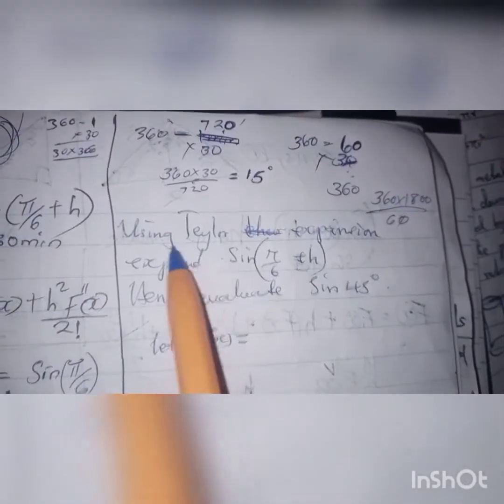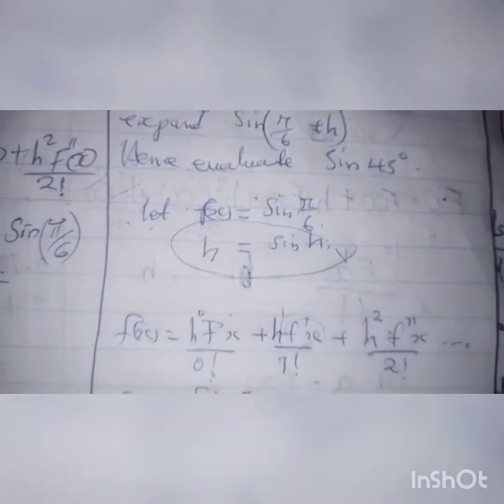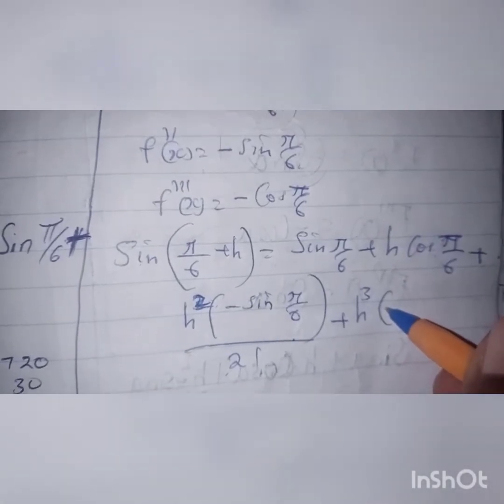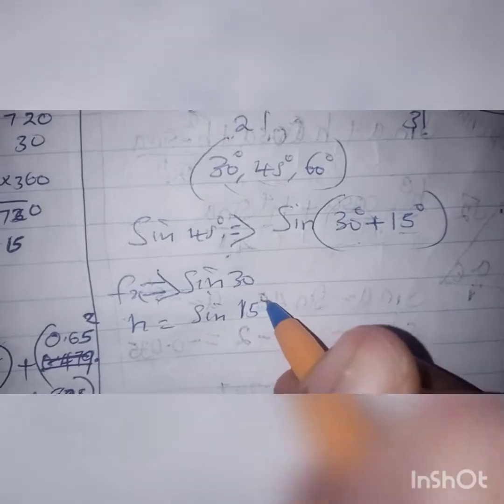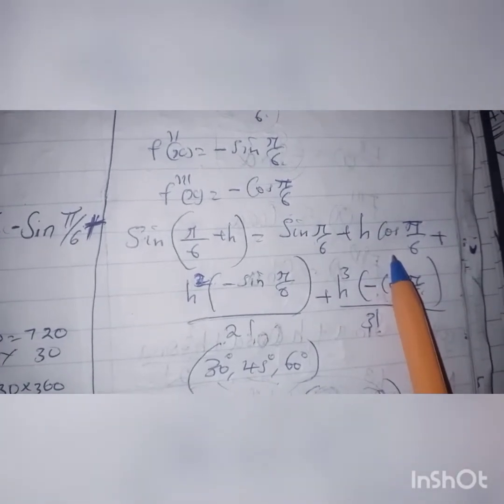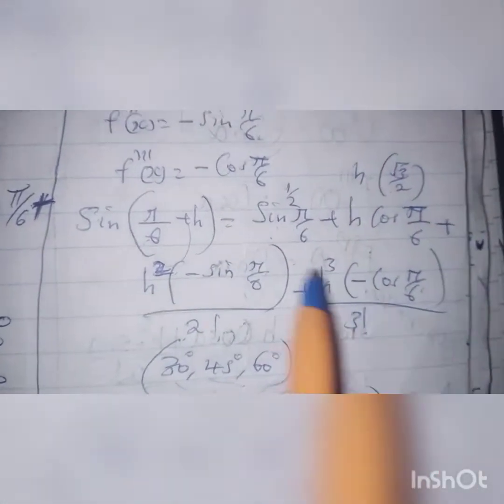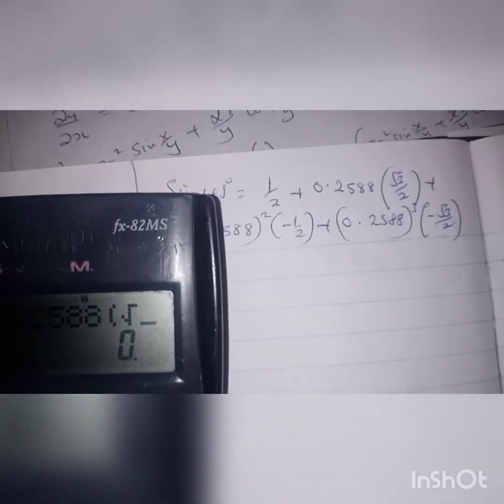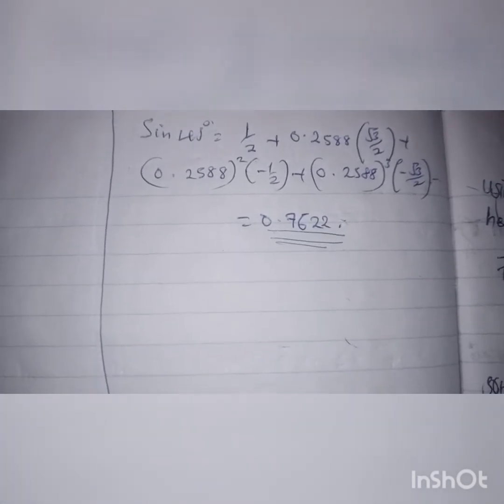Taylor expantion(Taylor series for sine of x)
Calclus basics